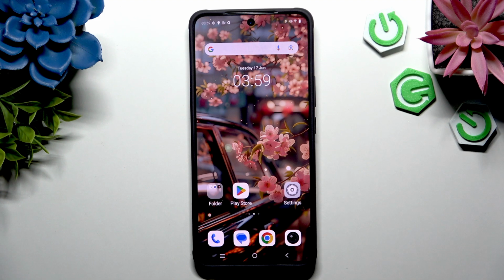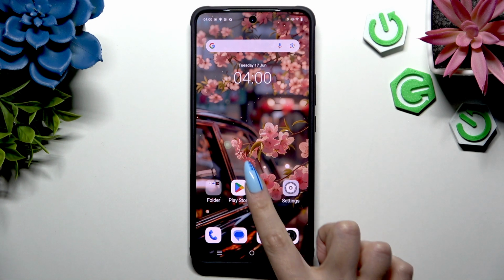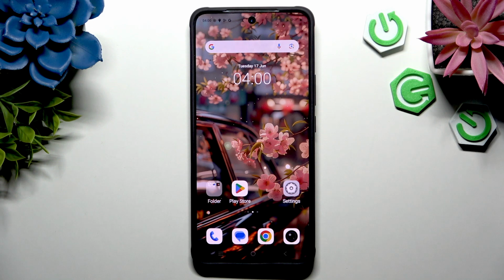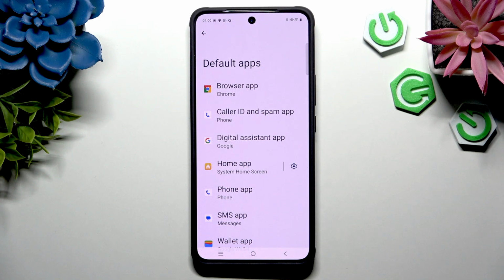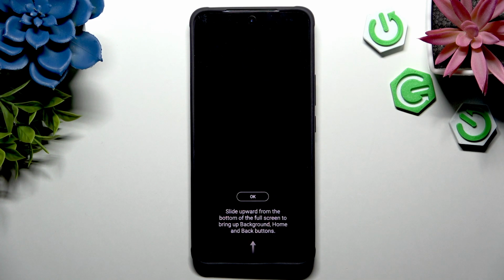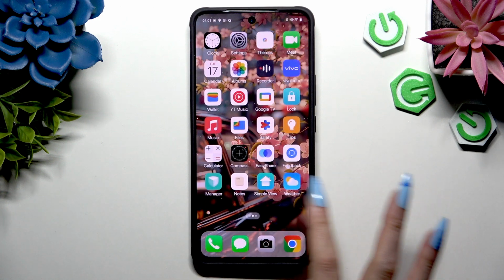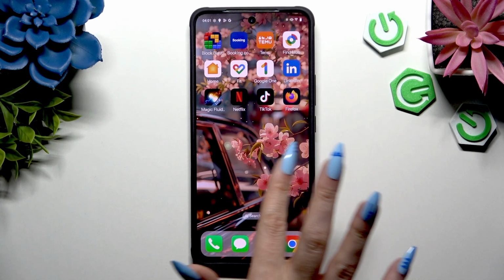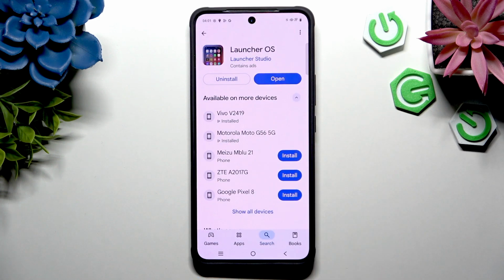VIVO iQOO Z10 – How to Download and Apply iOS Launcher (Launcher iOS)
Want to make your VIVO iQOO Z10 look and feel like an iPhone? In this video, you’ll learn how to download and apply an iOS-style launcher on your VIVO iQOO Z10 using the free LaunchOS app from the Play Store. We’ll walk you through each step, from installing the launcher to setting it as your default home screen and switching back to the original Android layout if needed. This method is simple, safe, and gives your Android device the Apple layout and experience you want. Perfect for anyone who wants to try the iOS look on their VIVO iQOO Z10 without rooting or complicated changes.

How to install iOS launcher on VIVO iQOO Z10?
How to change VIVO iQOO Z10 home screen to iOS style?
How to switch back to default launcher on VIVO iQOO Z10?

0:00 Introduction and requirements
0:10 Downloading LaunchOS from Play Store
0:26 Setting the default home app
0:50 Applying and using the iOS launcher
1:19 Customizing or reverting to default launcher
1:41 Outro